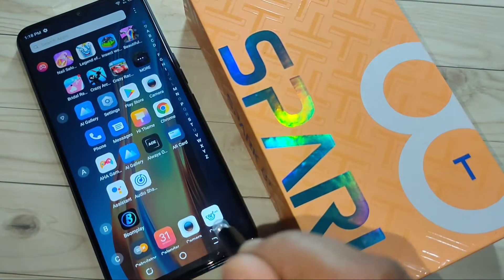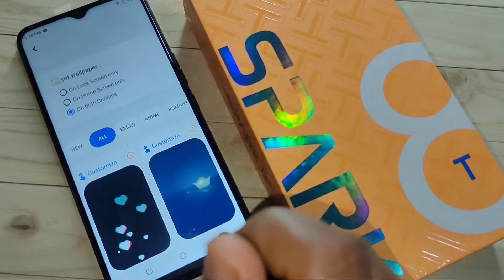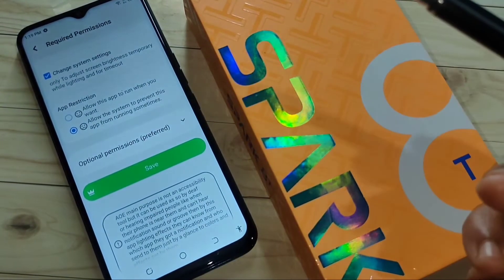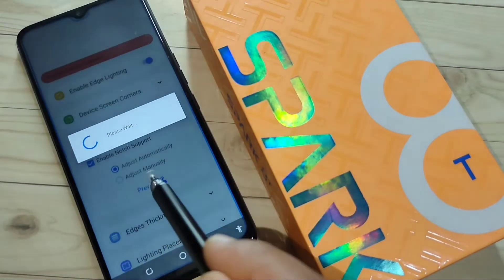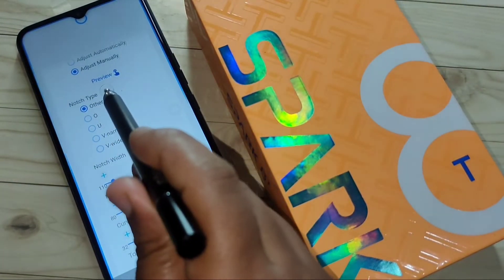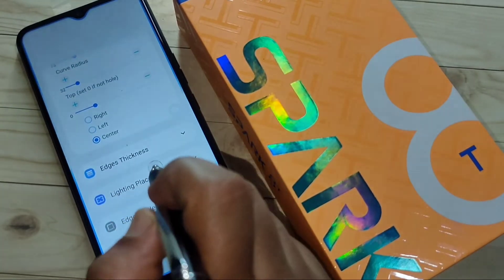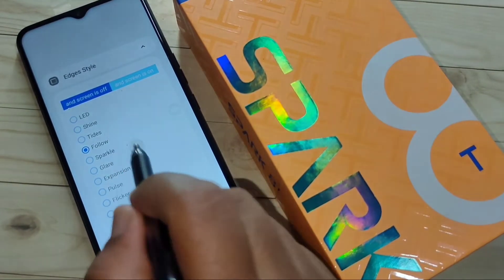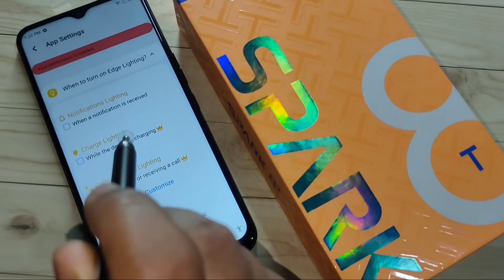Tecno Spark 8T | How To Enable LED Light around Camera in Tecno Spark 8T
Hello friends this video shows you that " How to enable LED light around camera in Tecno Spark 8T "